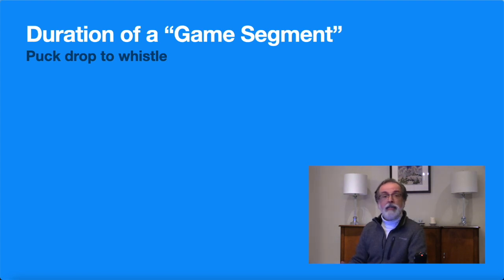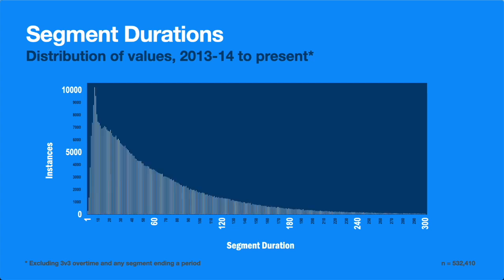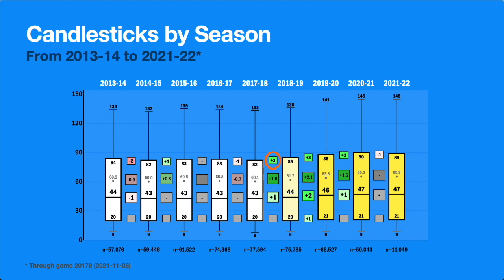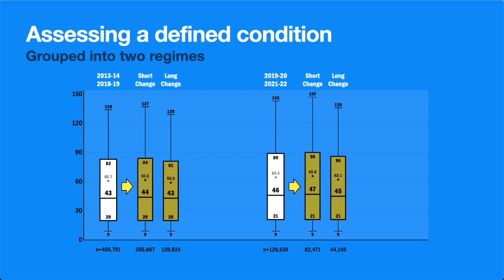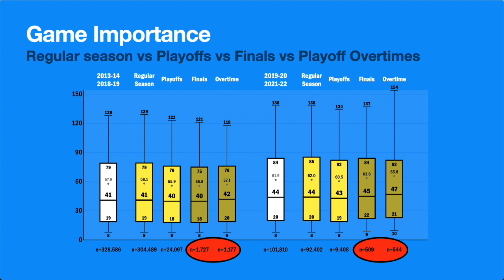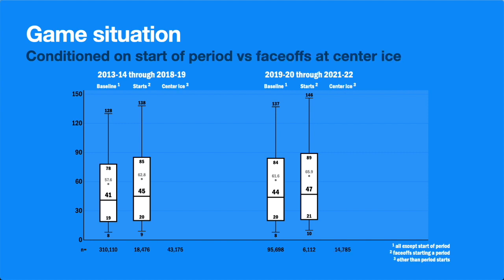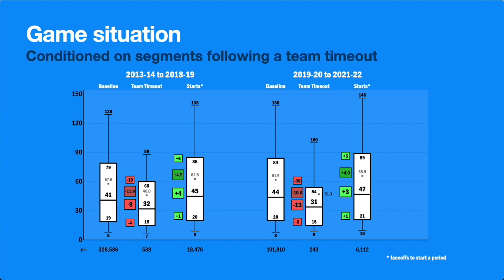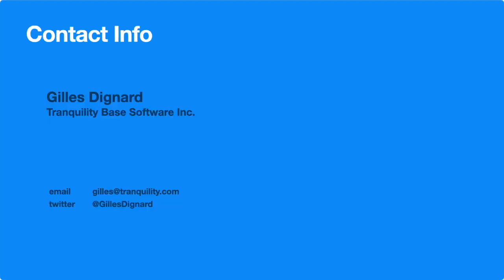OHC: A Hockey Stat We Never Talk about (Gilles Dignard)